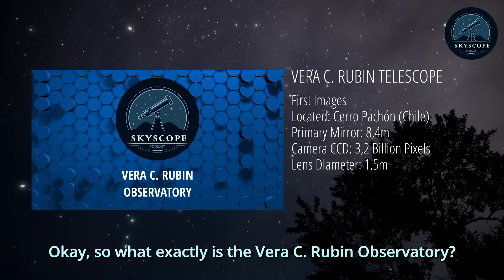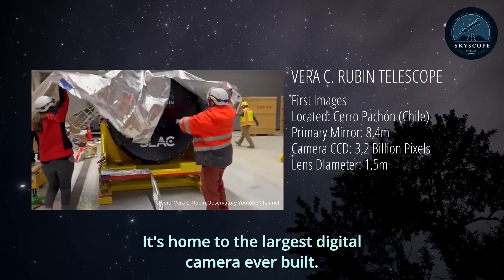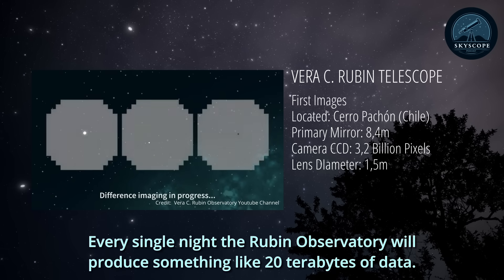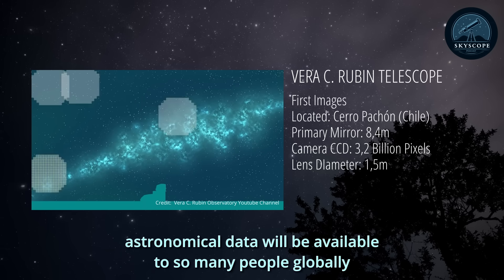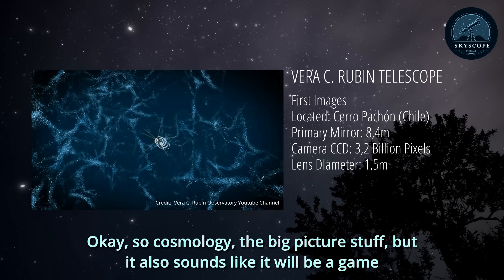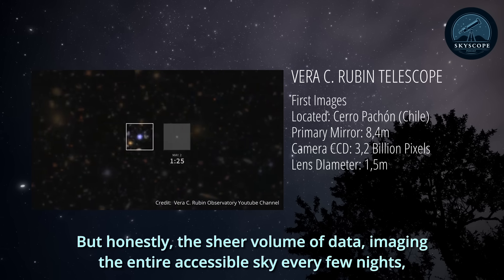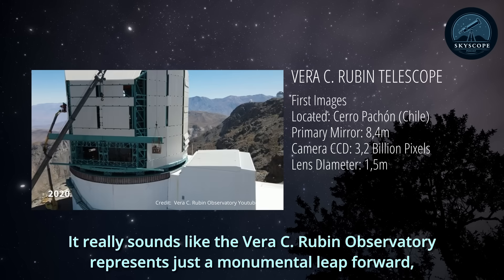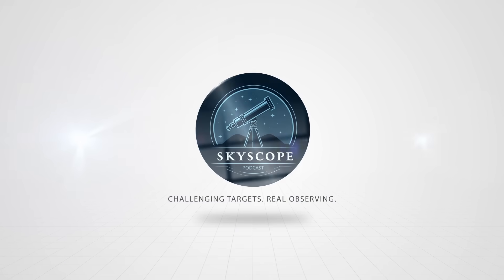What the Vera C. Rubin Observatory Just Captured Will Amaze You | Skyscope Special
🌌 A new era in astronomy has officially begun! The Vera C. Rubin Observatory has released its first official images, and the results are nothing short of breathtaking. In this Skyscope Special, we explore what these early observations reveal about the future of sky surveys, deep-sky discovery, and time-domain astronomy.

With its 8.4-meter mirror and the largest digital camera ever built for astronomy, Rubin is set to map the entire southern sky every few nights. Its mission: to unlock the secrets of dark matter, dark energy, near-Earth objects, and much more.

In this episode, you’ll learn why this observatory is already being called a game changer. Whether you're an experienced visual observer or a deep-sky enthusiast, this is one update you won't want to miss.

📍 Featured topics:

The LSST (Legacy Survey of Space and Time) explained
Impact on amateur and professional astronomy
What comes next for sky monitoring

💡 Skyscope Special – for those who want to stay ahead of the curve in modern astronomy.